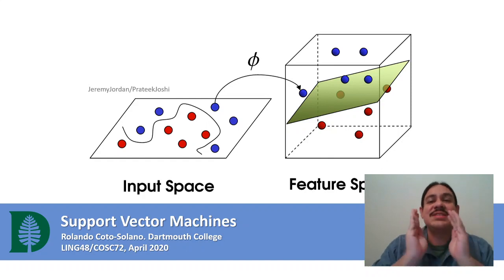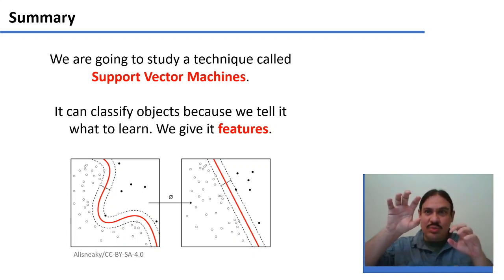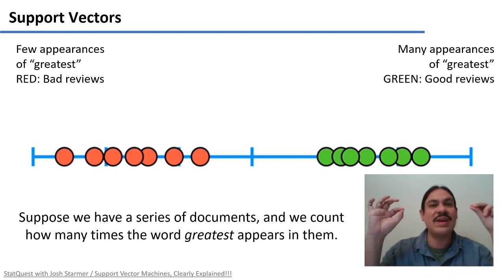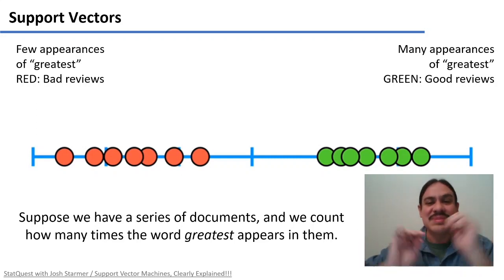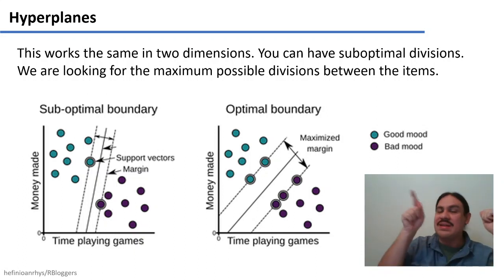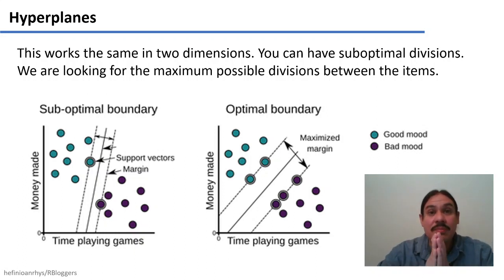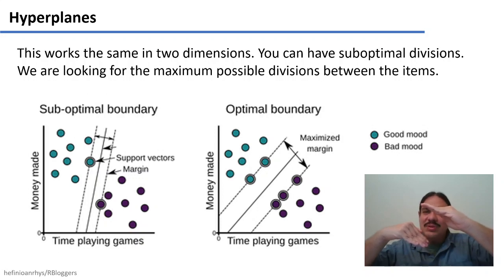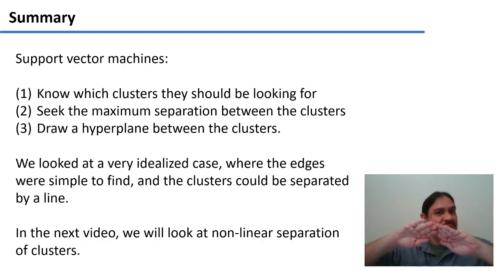Support Vector Machines (Accelerated Computational Linguistics 2020.W05.07)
Week 05, Video 07: Support Vector Machines.